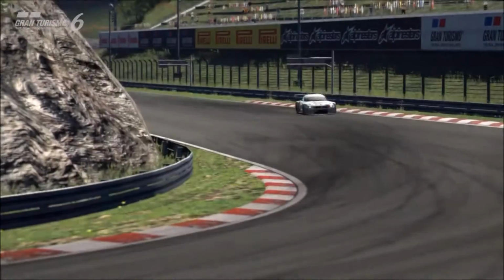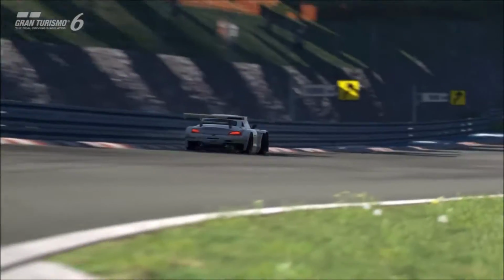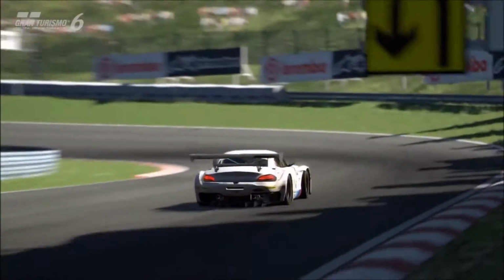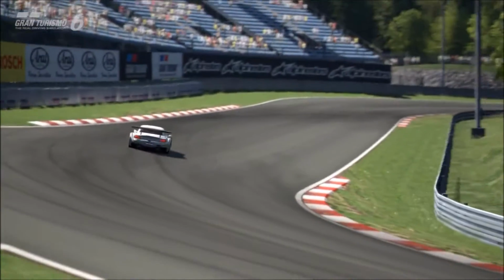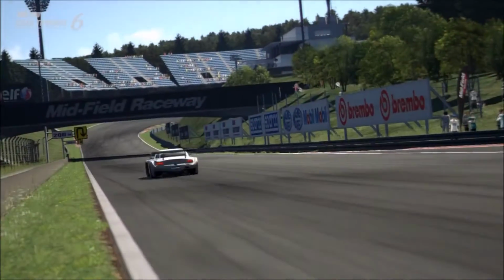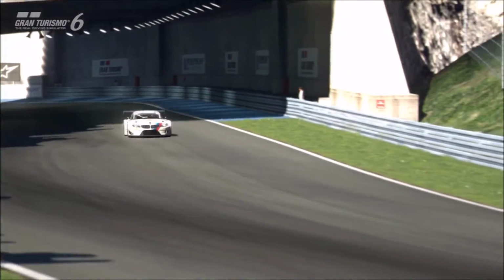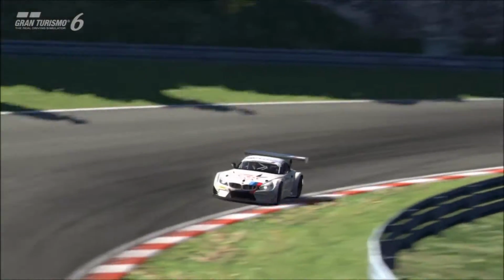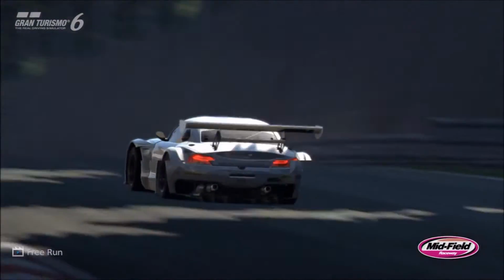GT6 : GT Masters Ep.22 - BMW Z4 GT3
Episode twenty two of "GT Masters", the review series where I will be assessing the best and perhaps worst points for the GT class racing cars that feature on Gran Turismo 6.

This episode features the BMW Z4 GT3, which is a brilliant all-round race car with a great price...

Spec (Fully tuned) :

Year : 2011
Price : 350,000.cr
Detailed interior : Yes

PP : 684
Capacity : 4.4 litres
Power : 963 bhp
Torque : 592 lb/ft
Weight : 1190 kgs
Power/weight ratio : 809 bhp/tonne

Good stuff : Well priced, dependable and one of the fastest top speeds of its class

Not so good : Steering is naturally stiff, which will put off some people

Vine : Hammer Studios Gaming
Personal FB : mike.hamer.311
FightMe App : Hammer Studios Gaming
Google+ : Hammer Studios Gaming
PSN : CORRUPTED_DISC
XBL : CORRUPTED DISC
GTPlanet : CORRUPTEDDISC